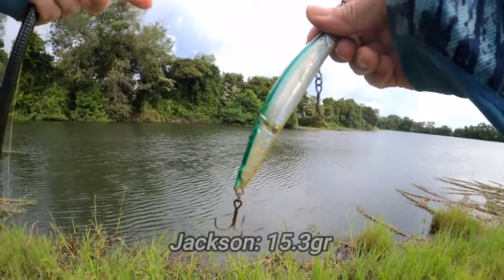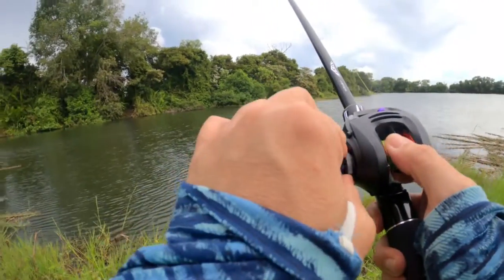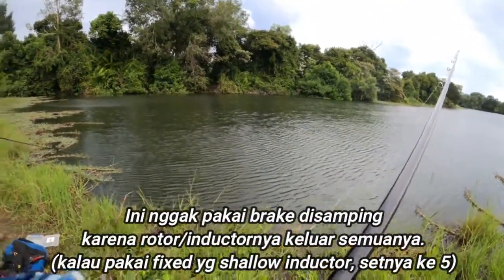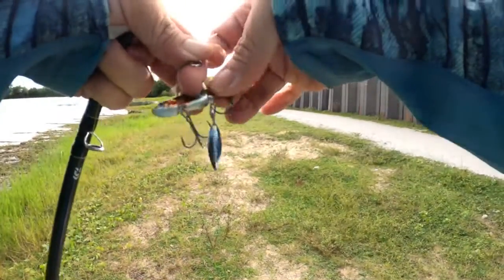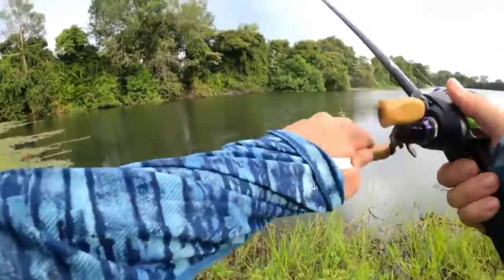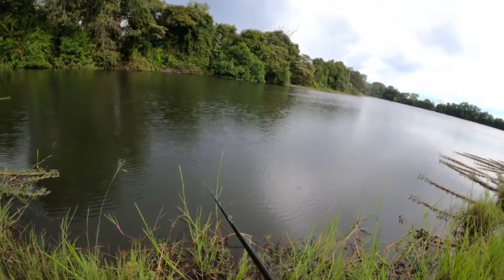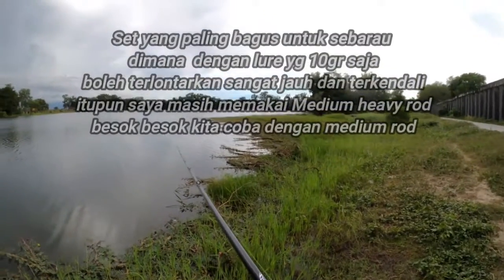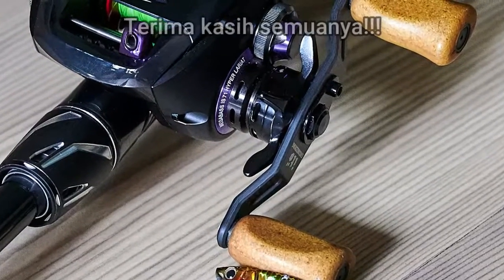Daiwa Steez TopGun C74MH+ and Megabass IS71HL (Fixed Inductor)| best set for hampala jungle perch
Megabass IS71HL + Fixed Inductor spool = best set for hampala/sebarau/jungle perch

Kalau anda ingin merubah menjadi fixed rotor/induktor di reel daiwa anda.